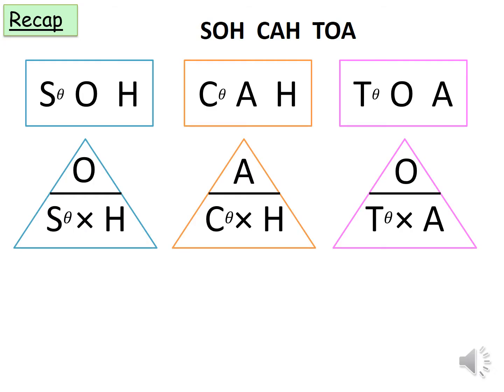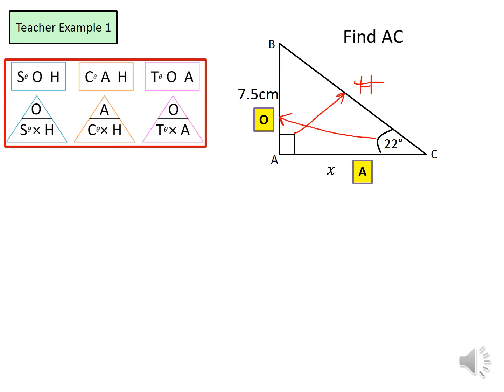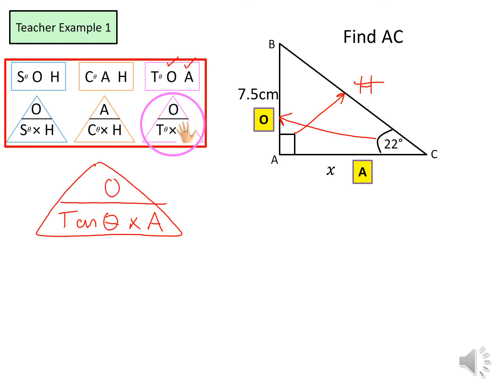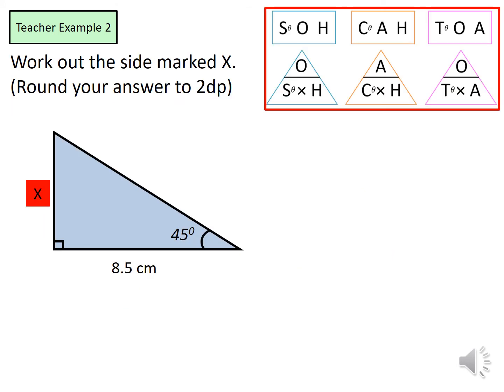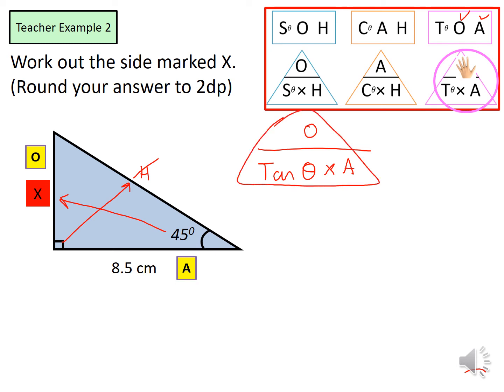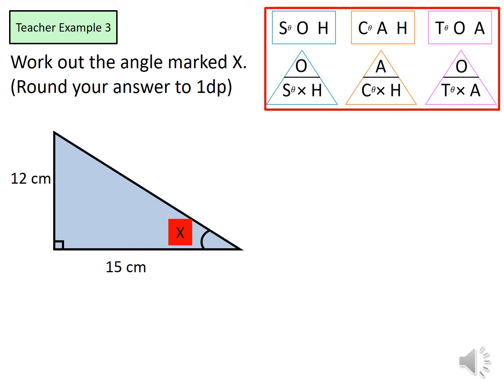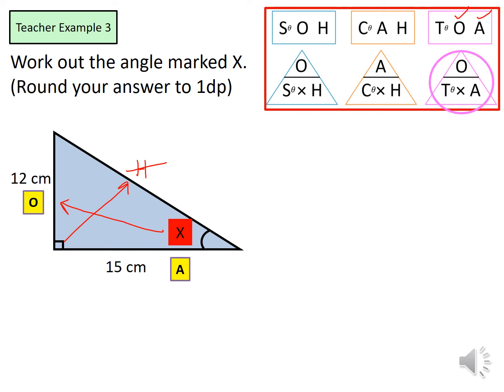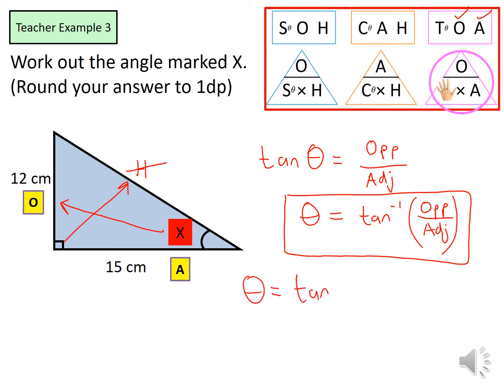Maths - L4 Trigonometry Using Tan (F) Yr11